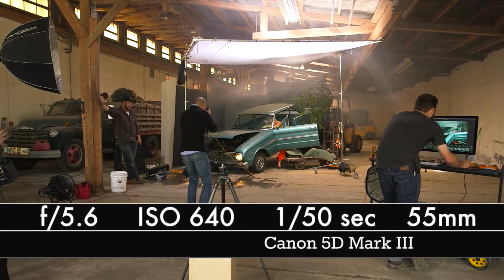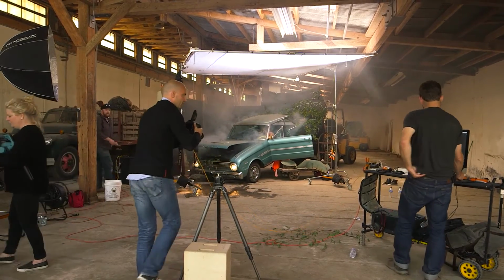03 24 Photo Shoot The Crash Part III